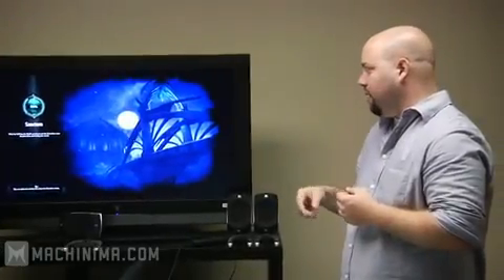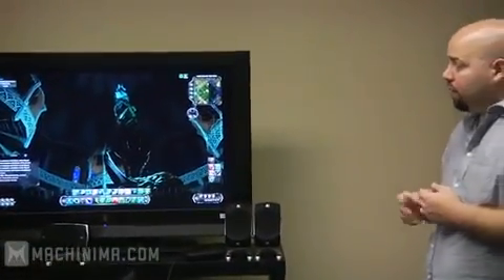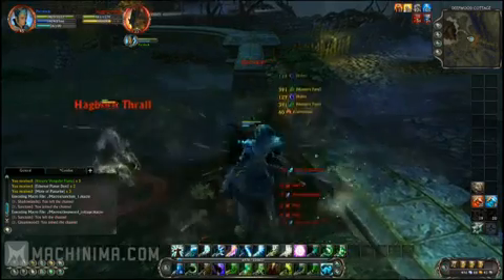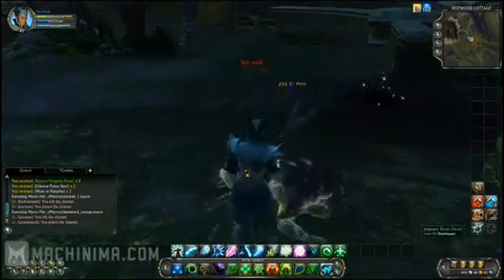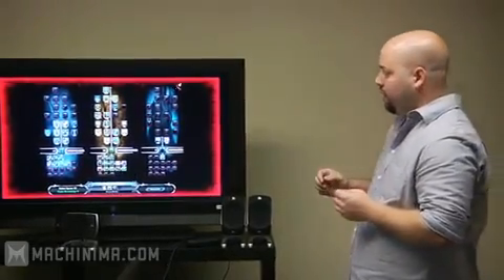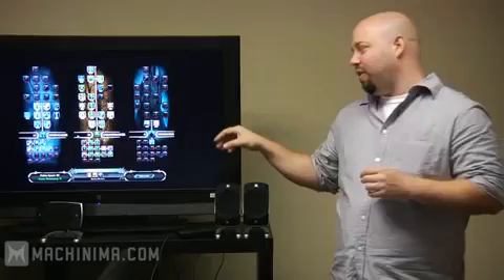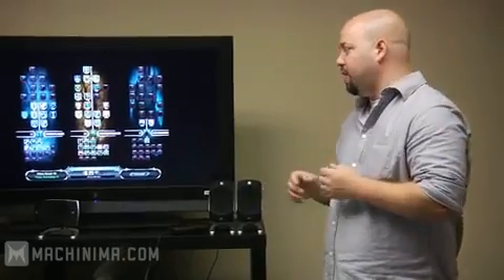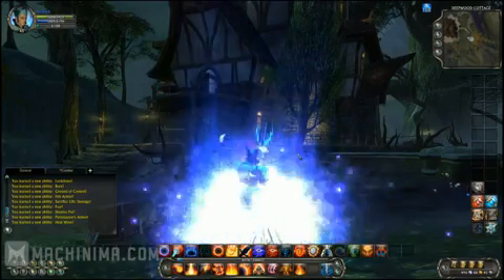Realm LFM Rift Walk Through Part 2